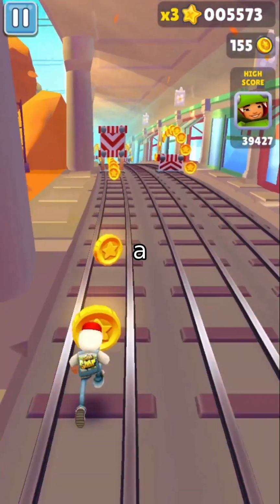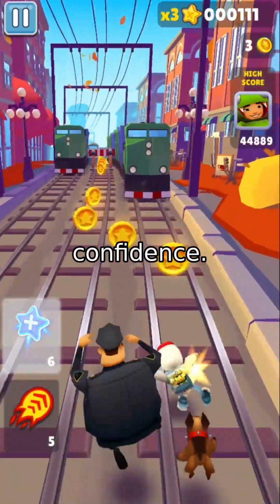**Ultimate AI for Healthcare: Predict Patient Futures with Stochastic SDEs**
🚀 **Ready to revolutionize healthcare AI?** In this deep dive, you’ll master **Latent Stochastic Differential Equations (SDEs)** — a cutting-edge framework that transforms how we model patient trajectories in real-world clinical data.

You’ll learn:
✅ How traditional models (ARIMA, LSTMs, even Neural ODEs) fail with irregular, noisy, and uncertain clinical time series
✅ The power of **stochastic differential equations** to model patient health as a *continuous, probabilistic dynamical system*
✅ How **neural SDEs** encode biological variability, missing data, and treatment effects in a single unified framework
✅ The breakthrough **variational inference + Girsanov’s Theorem** trick that makes training tractable
✅ Why this model outperforms baselines on *both synthetic PKPD data and real ICU records from 12,000 patients* — especially under 80% missing data and high noise
✅ How to generate **uncertainty-aware forecasts** — not just predictions, but *risk-aware insights* clinicians can trust

🔥 Real-world impact: Predict sepsis earlier, simulate treatment counterfactuals, and build truly patient-centric AI systems.

Perfect for **data scientists, biomedical researchers, and AI/ML practitioners** working in healthcare — no PhD required! Just curiosity and a passion for building smarter, safer medical AI.